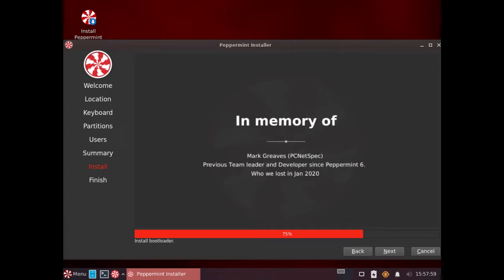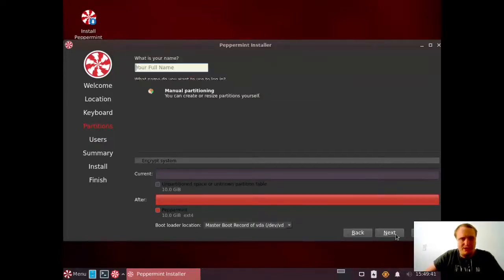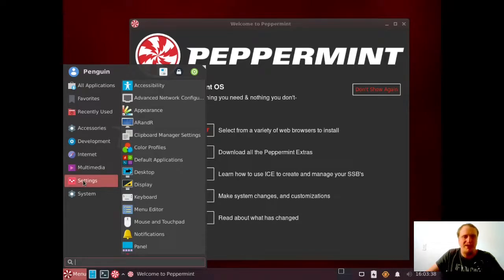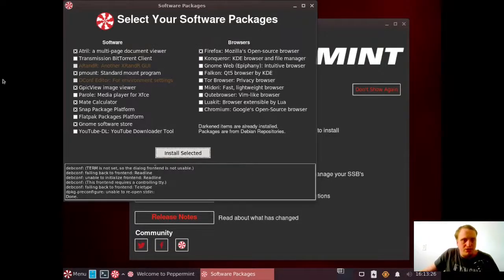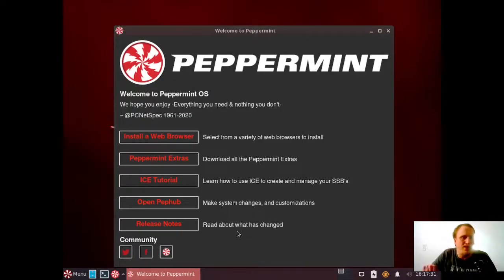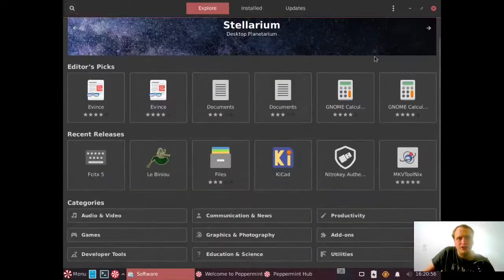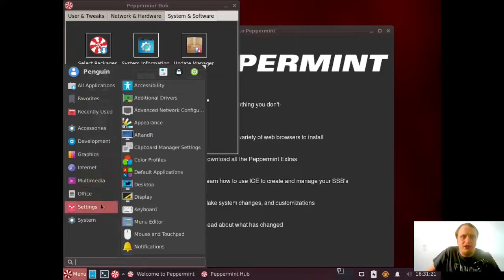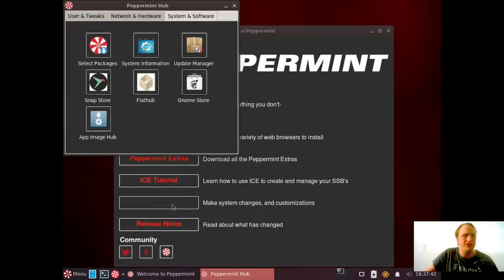A look at Peppermint OS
Here is a brief look at Peppermint OS.